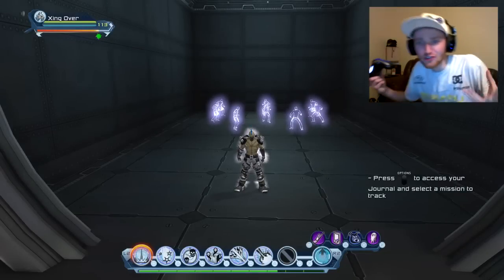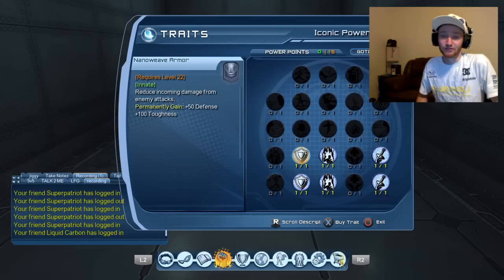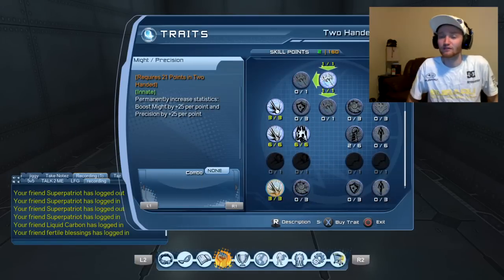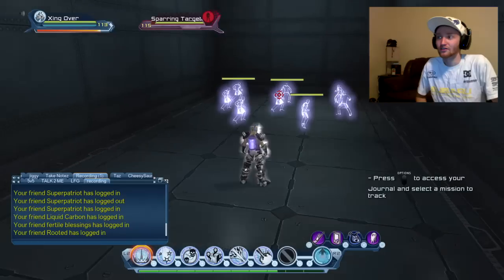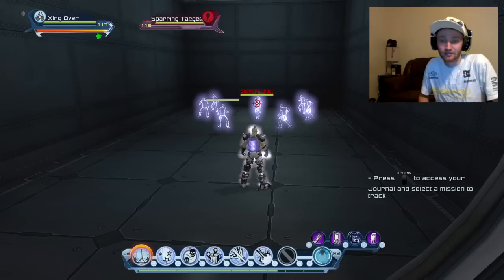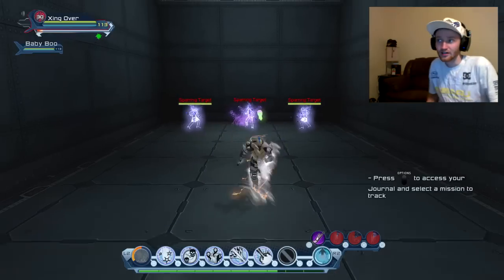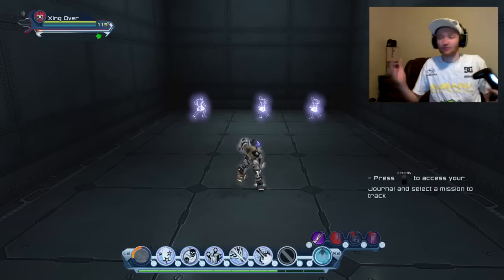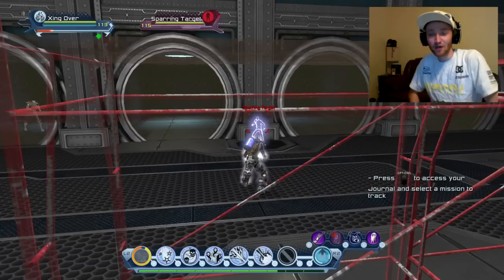DCUO - Complete Quantum DPS Guide (UPDATED) PVE Loadout